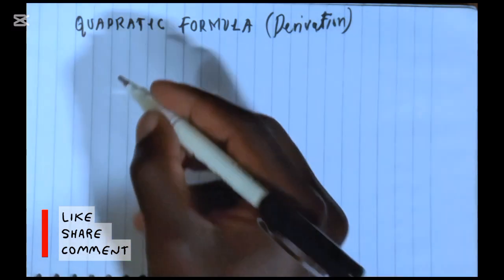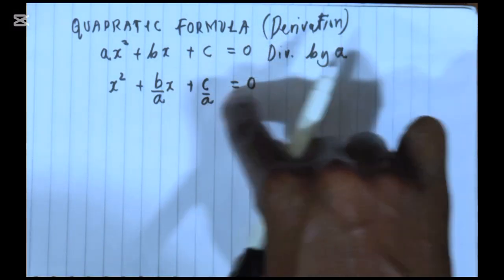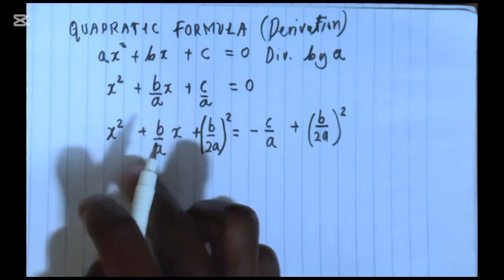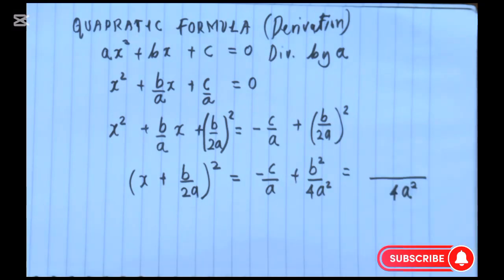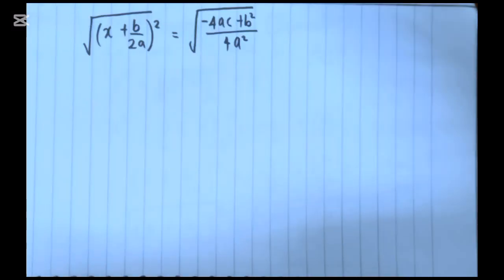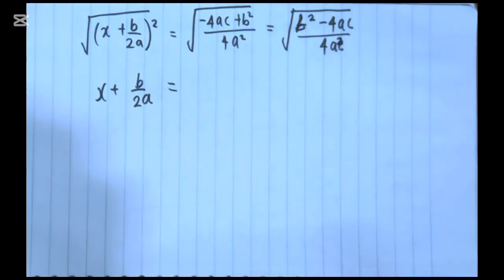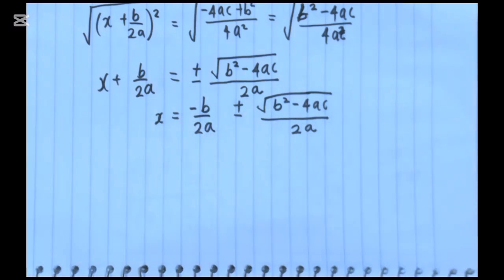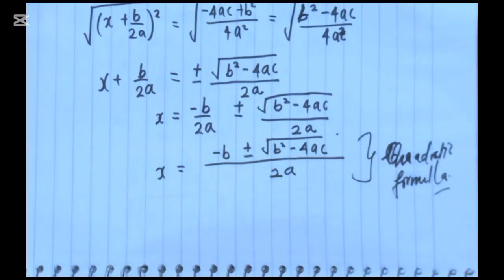Quadratic Formula (Derivation)